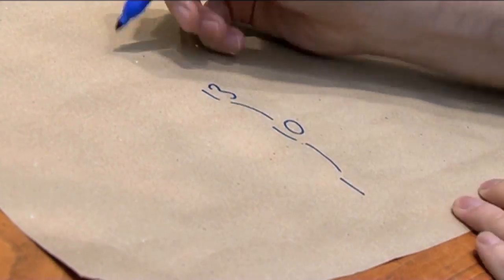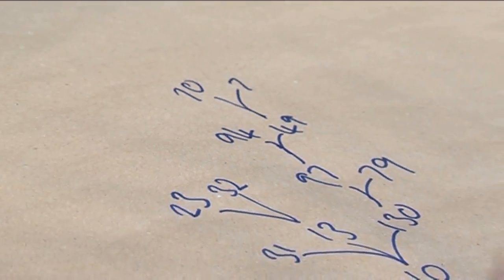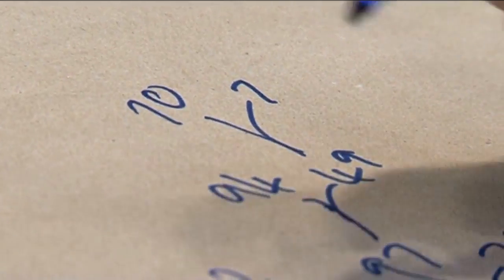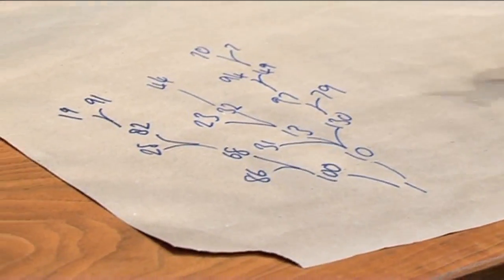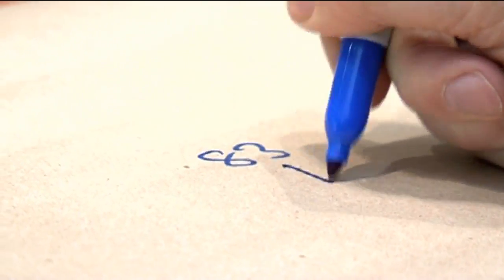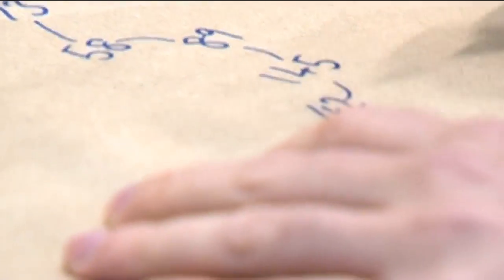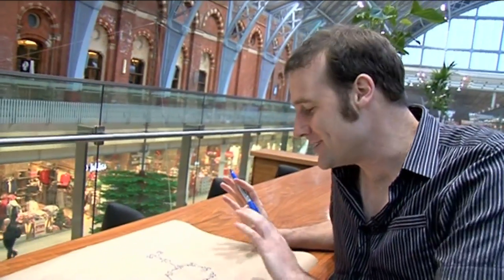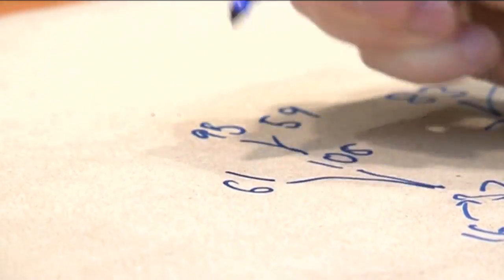145 and the Melancoil - Numberphile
Matt Parker talks us through "Happification" and resulting structures it creates. Includes his fascinating Melancoil!?

A pic of the "melancoil" as drawn in this video is

Filmed at the Champagne Bar at St Pancras railway station... thanks to them for having us!